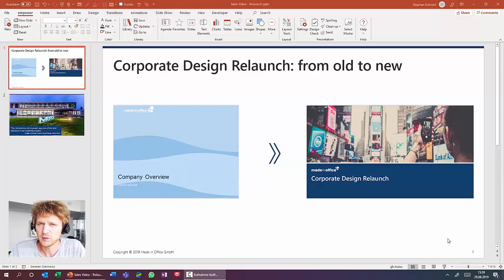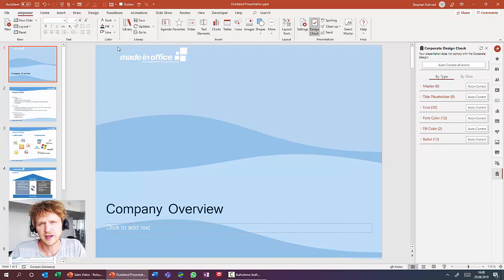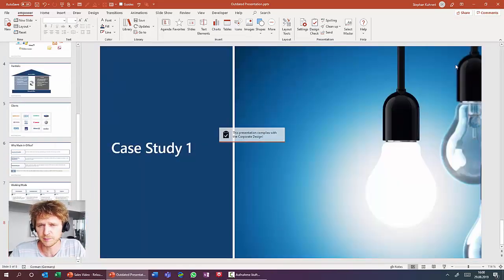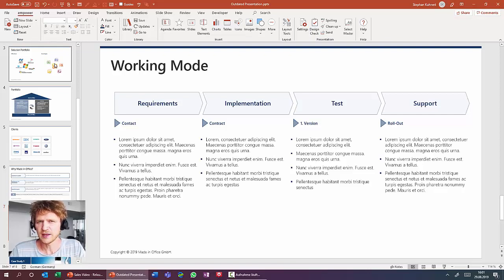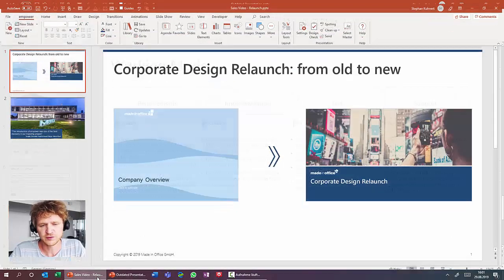Corporate Design Relaunch with empower® Slides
We show you how empower® Slides transfers your old presentations into your new design and makes the Corporate Design Relaunch in Microsoft Office child's play.